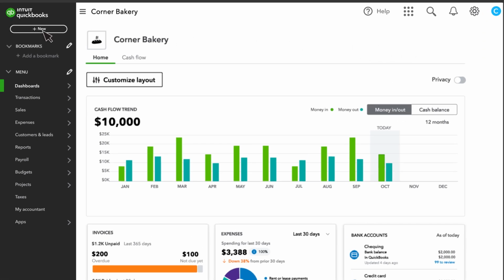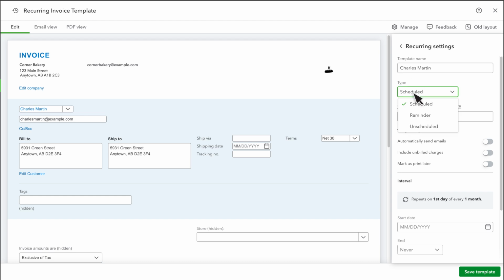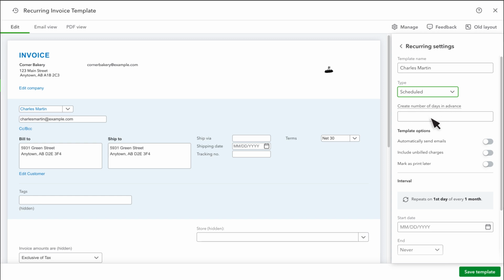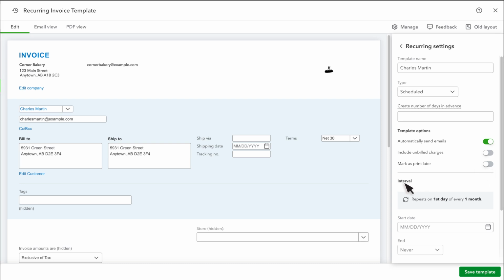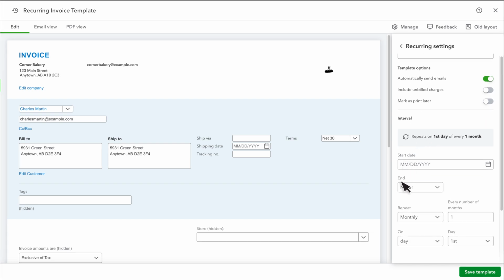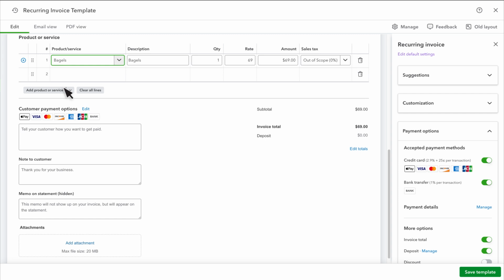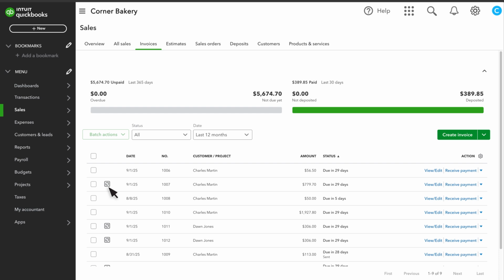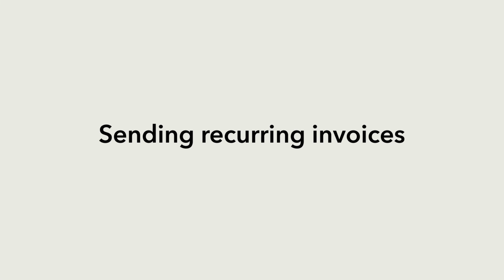How to set up recurring invoices in QuickBooks Online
If you have a customer you need to invoice every week, month, or year, you can set up a recurring invoice in QuickBooks to save time.